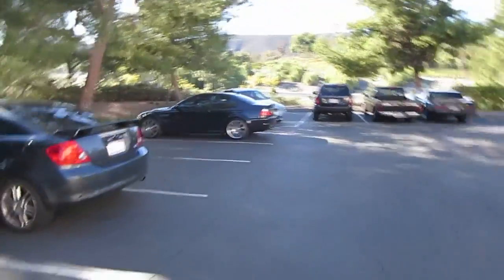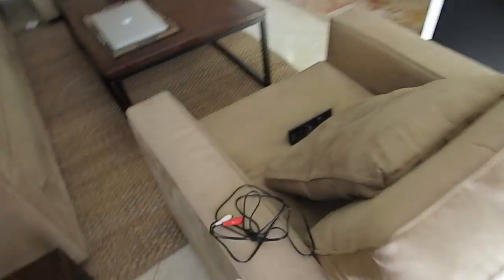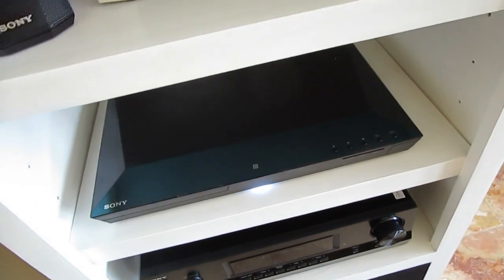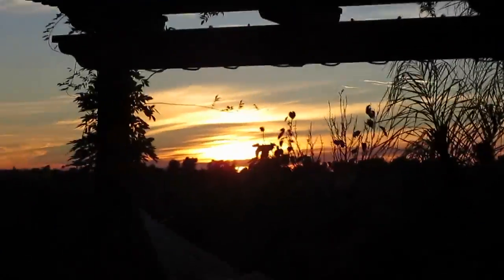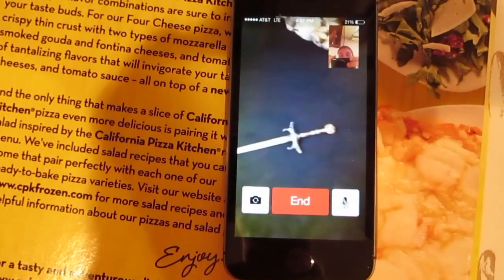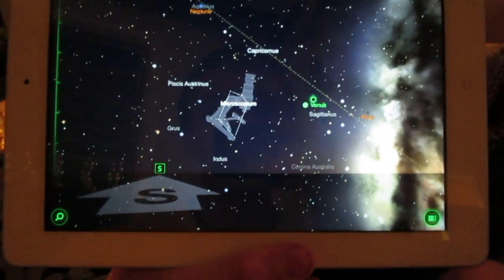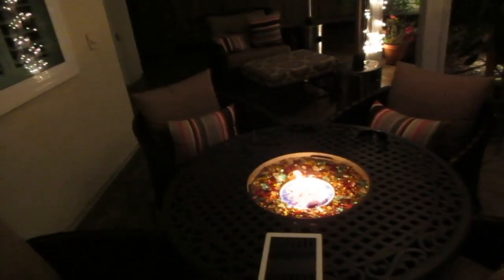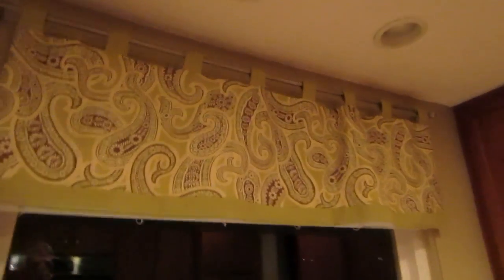We Have Venus 12/1/13 - Day 1,089